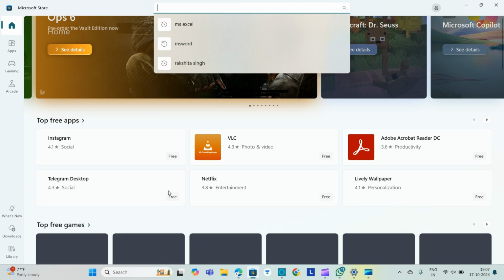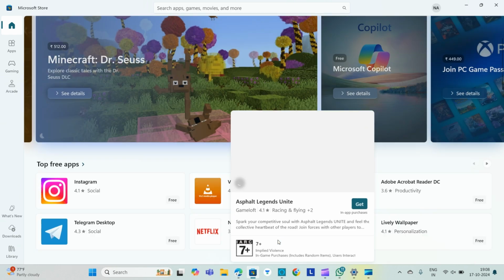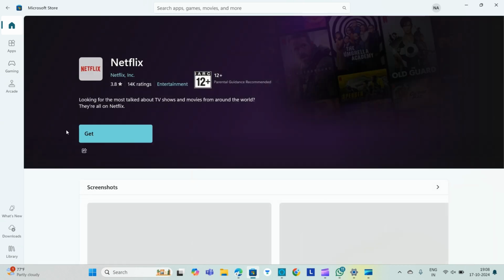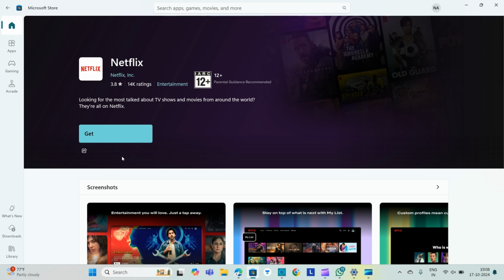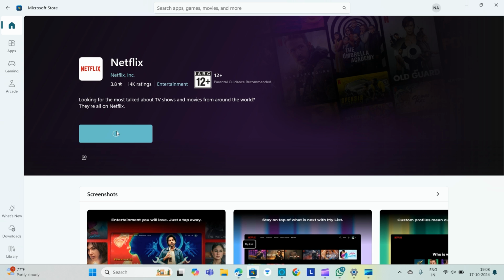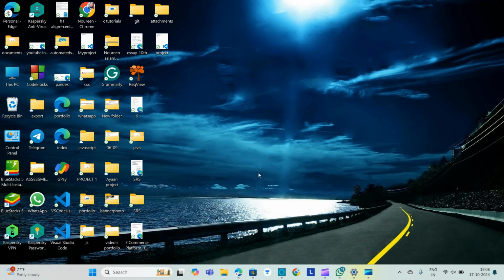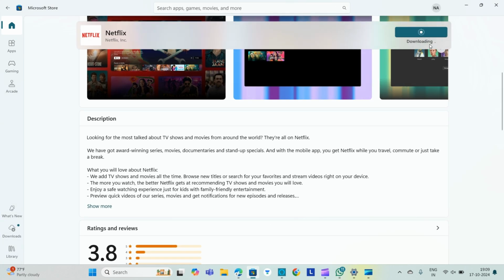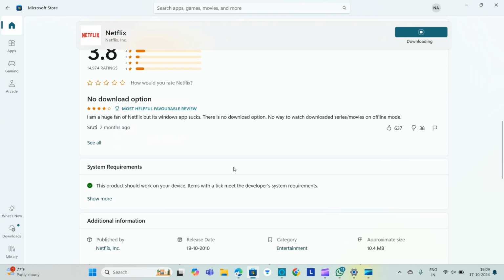How To Download Apps On Lenovo IdeaPad 3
In This Informative Video, We Will Guide You Through The Process Of Downloading Applications On Your Lenovo Ideapad 3. Whether You Are Looking To Enhance Productivity, Entertainment, Or Creativity, This Tutorial Will Provide Step-By-Step Instructions To Help You Successfully Install Your Desired Apps. Join Us As We Explore The Various Methods Available For Downloading Applications On This Versatile Laptop.

0:13 Step 1:- Go To Search Bar
0:24 Step 2:- Search Microsoft Store
1:14 Step 3:- Click On Desired App
1:26 Step 4:- Click On Get